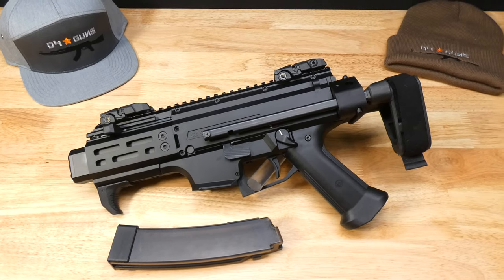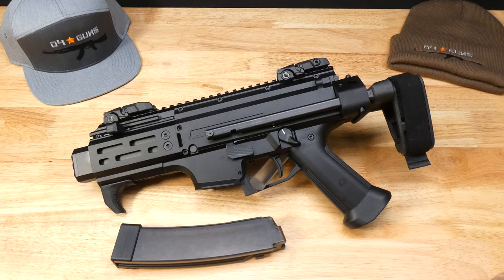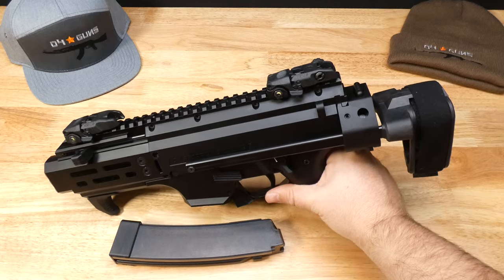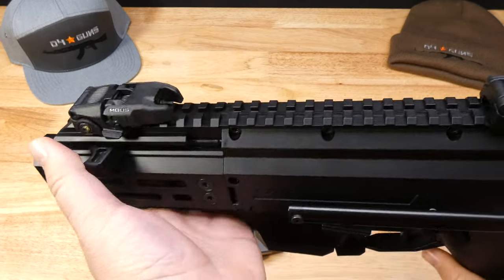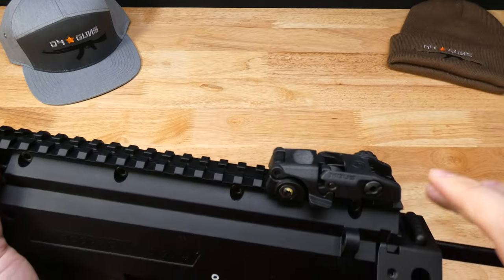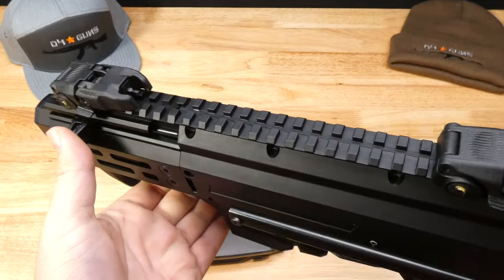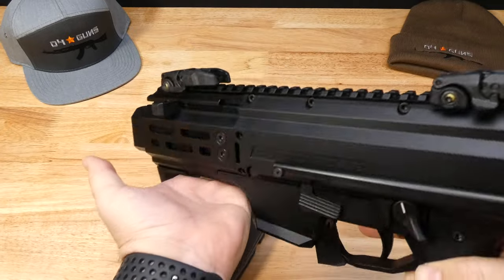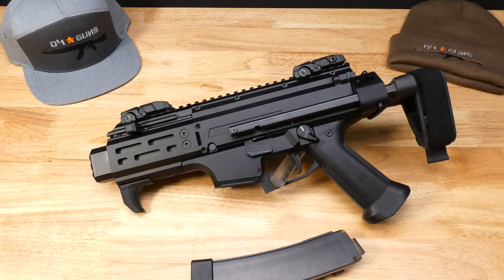CZ Scorpion Evo 3 S2 Micro - 9mm - w/ Telescoping Brace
Here we have a CZ Scorpion Evo 3 S2 Micro semi-auto pistol in 9mm. This pistol includes Magpul MBUS sights & a magazine. With a 4" barrel and HB Industries short handguard, this diminutive Scorpion is the result of our development of a smaller, suppressed Scorpion for an undercover drug interdiction unit. With a collapsed length just over 16 inches, this pint-sized pistol features a NoOsprey faux suppressor from the folks over at SilencerCo. Its telescoping SB Tactical arm brace extends for additional stabilization, making this one potent little package.